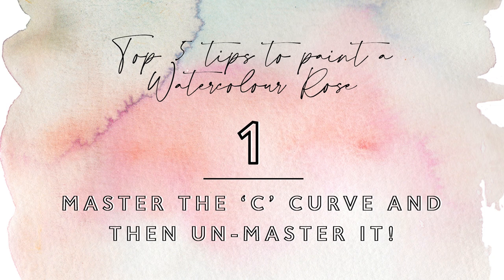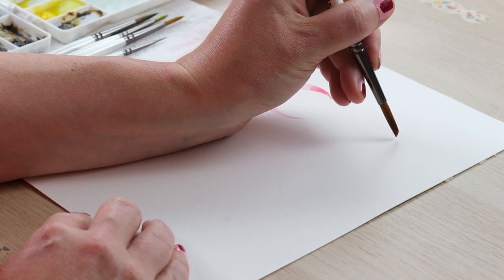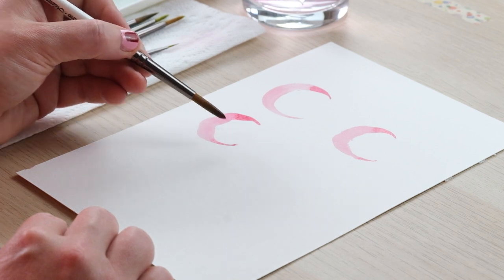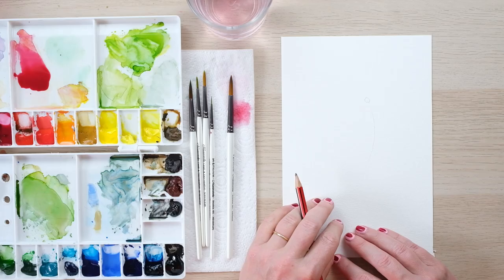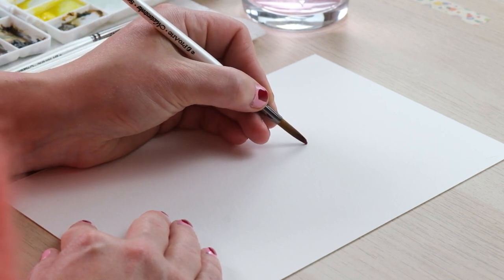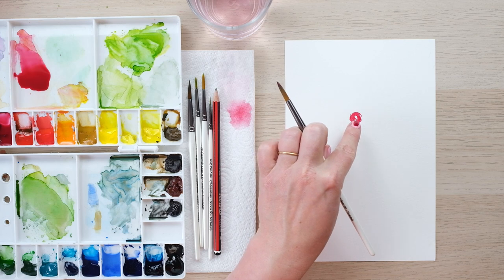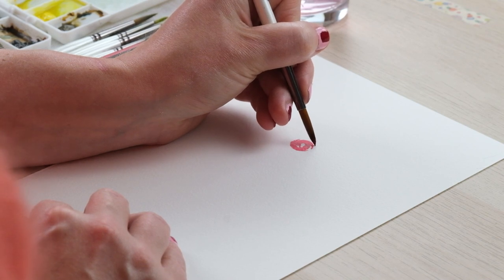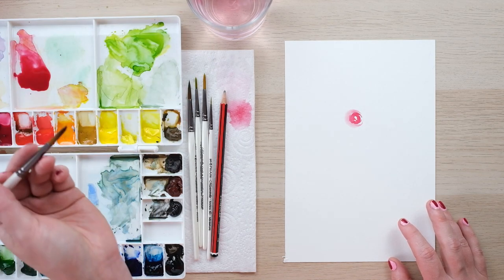Five Top Tips to Paint a Watercolour Rose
I've got five top tips for you on how to paint brilliant watercolour roses. The loose watercolour rose is one of my most requested tutorials so I thought I would break it down into these easy tips before painting a full new botanical study.

Permanent Rose

I'd really appreciate it if you like and subscribe as well as visiting my website de Winton Paper co for watercolour kits, worksheets and my watercolour book 'New Botanical Painting' You can find plenty more gorgeous watercolour illustrations on my Instagram too

You will also need a pencil, eraser and a compass.